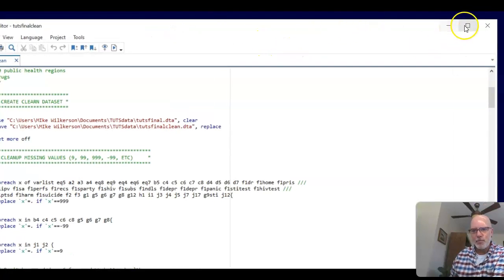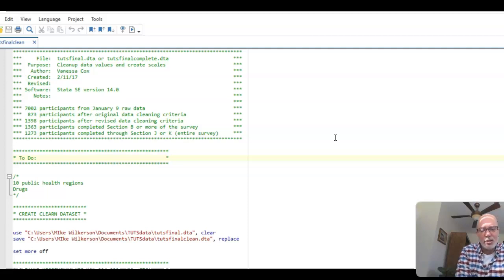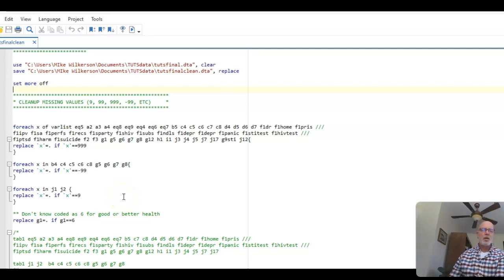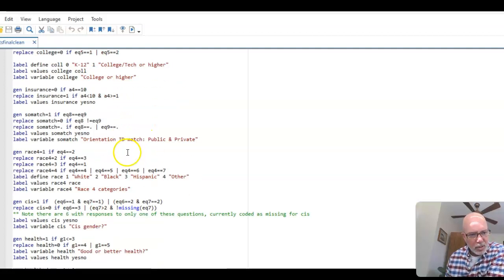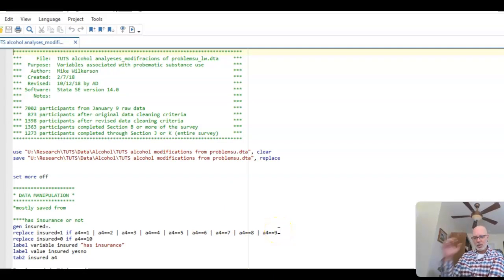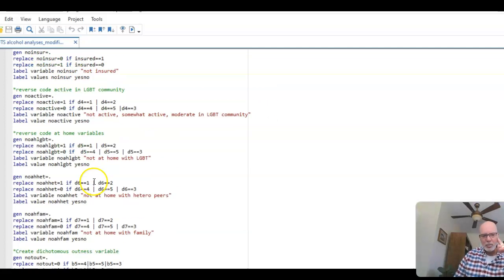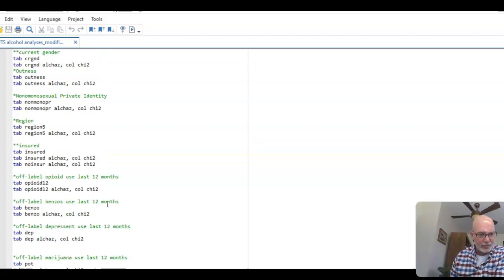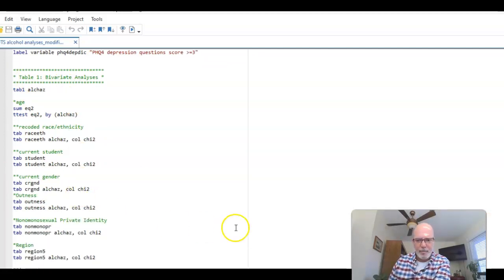CoLab STATA .do file creation